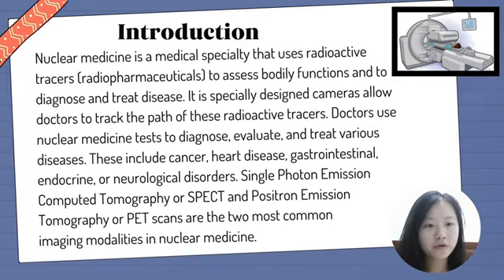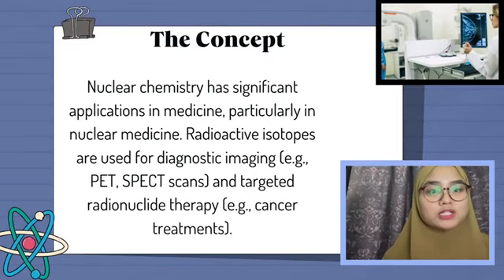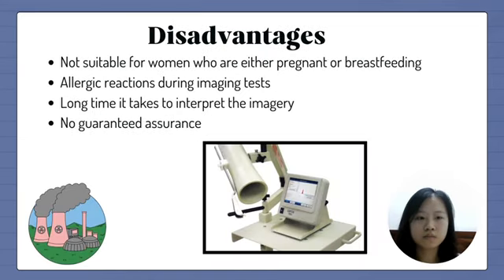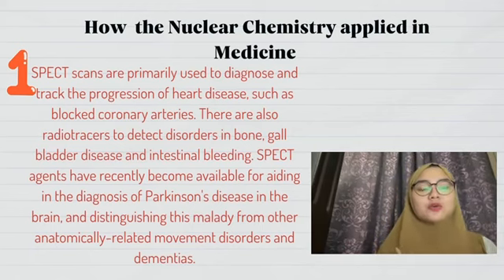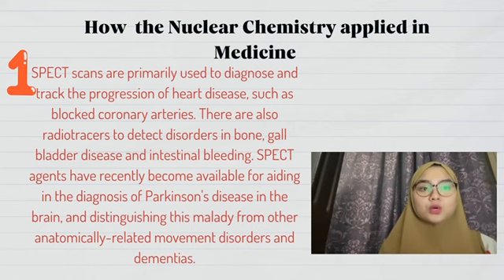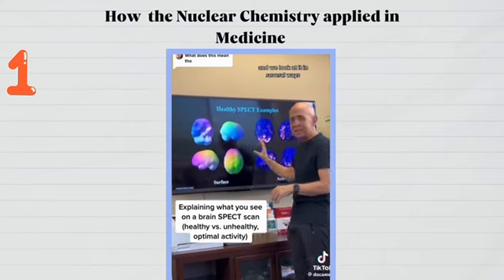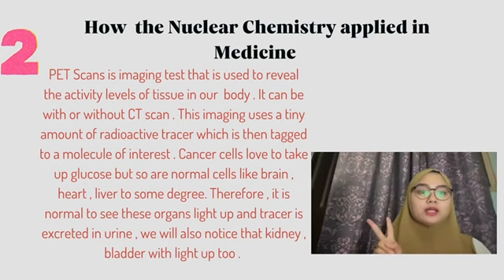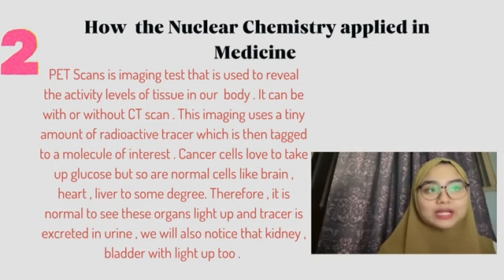PRESENTATION NUCLEAR CHEMISTRY IN MEDICINE SKF1023